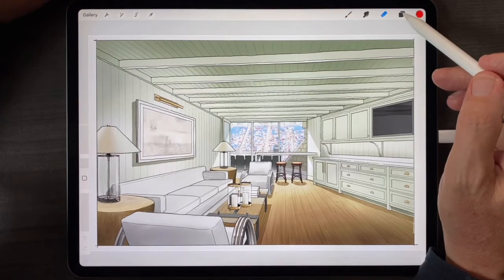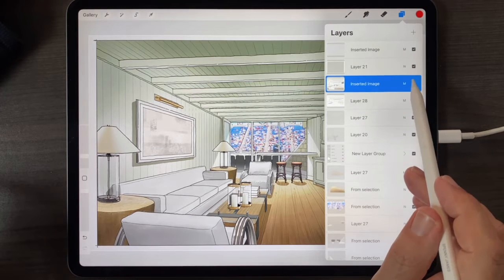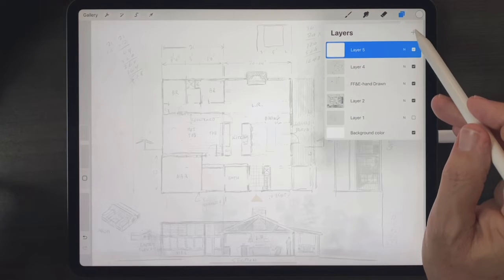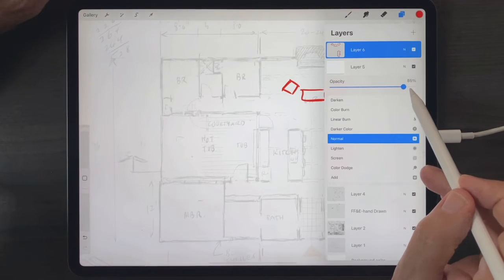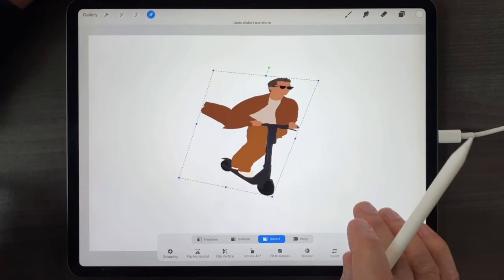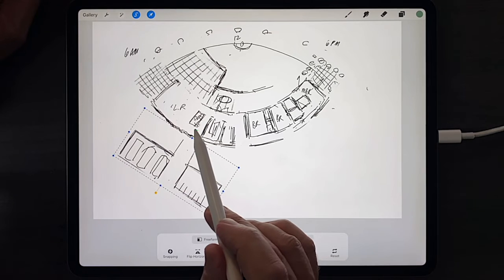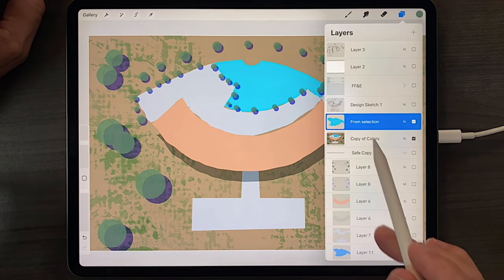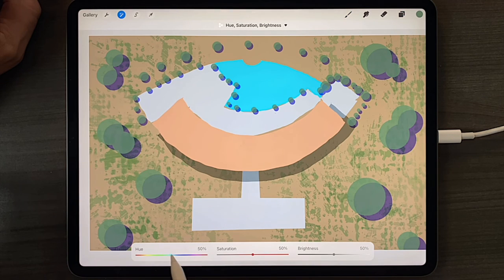Day 3: Infinite Tracing Paper - Layers (12 Days of Procreate)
To download the FREE file that accompanies this series Layers are an architect's digital tracing paper. Learn the "non-destructive" workflow that lets you iterate on designs without ever losing your original sketch.

We all know how Procreate layers act like tracing paper when you design on the iPad, but do you know all the ways you can re-arrange, duplicate or group layers; or retro-actively change or adjust the hue saturation or brightness of any color on its own layers, or change the size and proportion of a layer selection in four different ways?

Hi, it’s James, and its Day 3 of the 12 Days of Procreate, so get out your iPad, tap the link in the description below to download the free assets used in this video, and watch this relaxed-pace lesson from my Procreate Accelerator online course where I teach you how to design smarter and faster with Procreate layers.